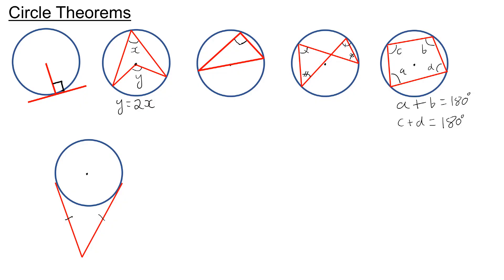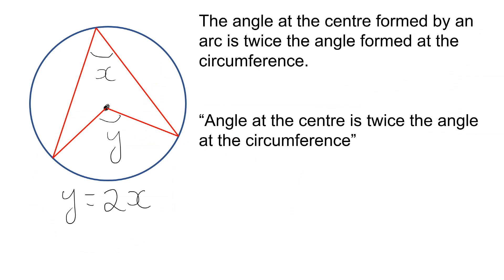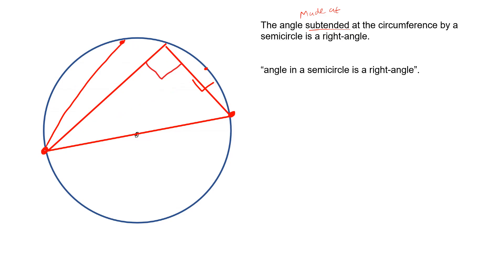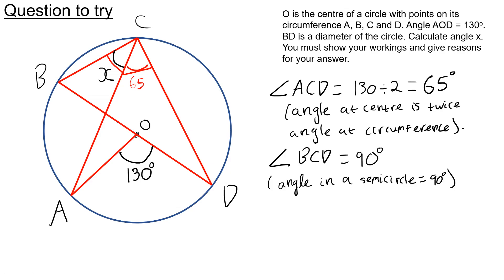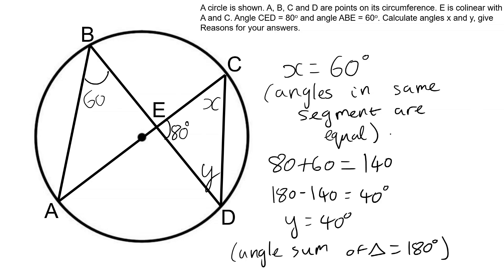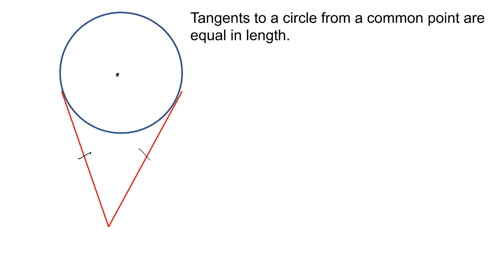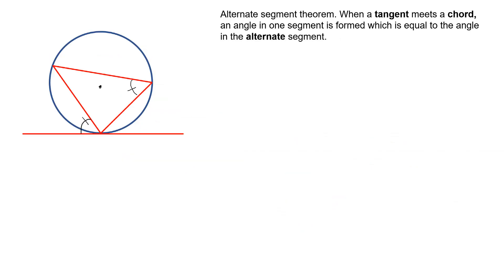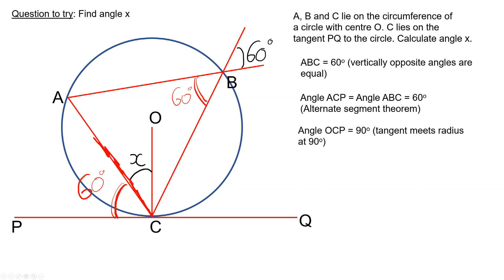Circle Theorems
Intermediate and Higher only.